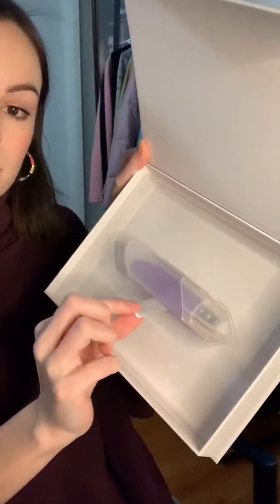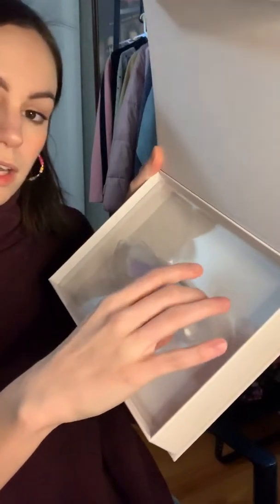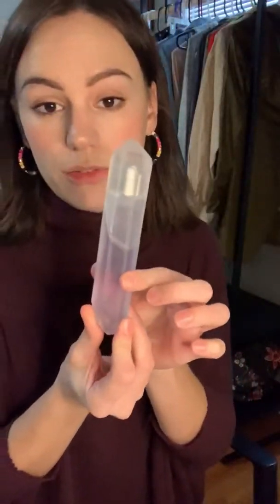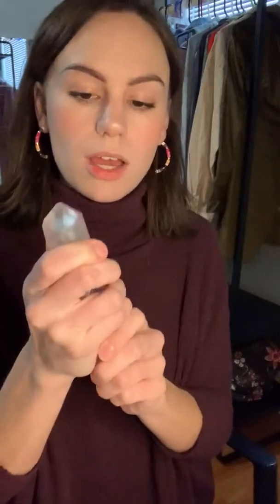KKW Crystal Violet Musk Review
Reviewing KKW Crystal Violet Musk perfume with wear test!